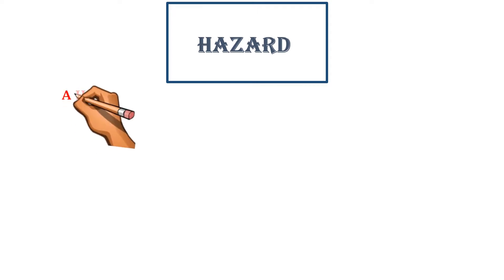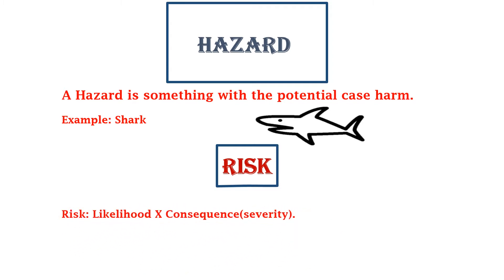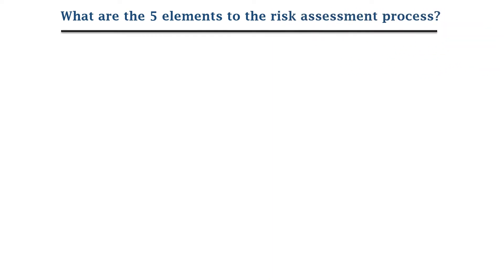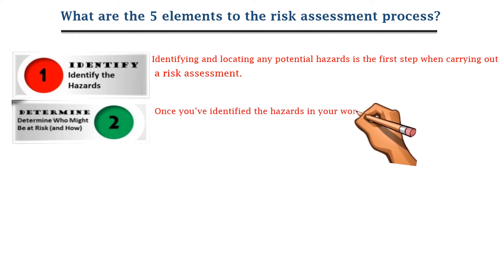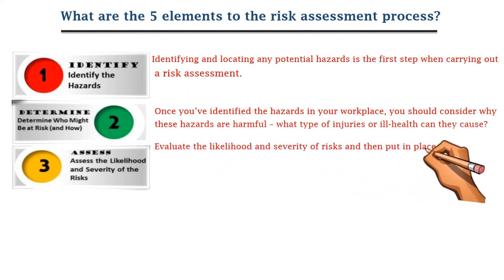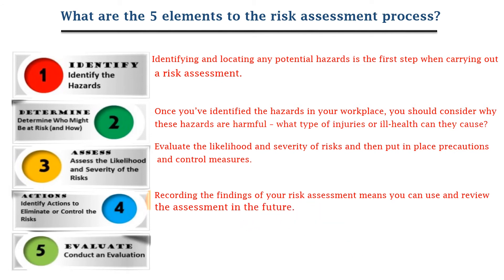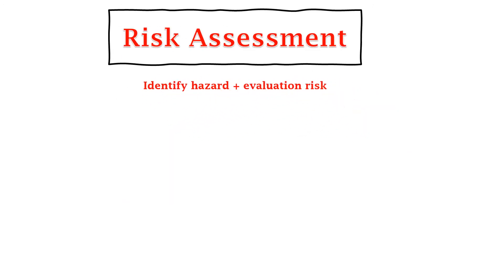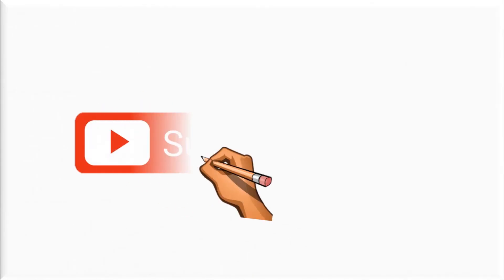What is Risk Assessment | Five Elements of Risk Assessment with example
This video all about Risk Assessment in English language  with example.

Thanks & Regards,
HOPE INFO